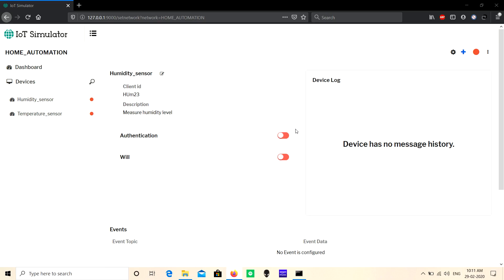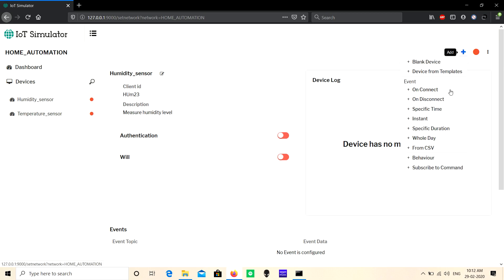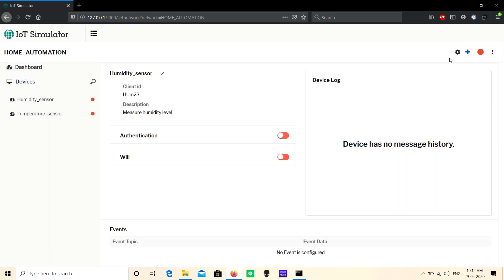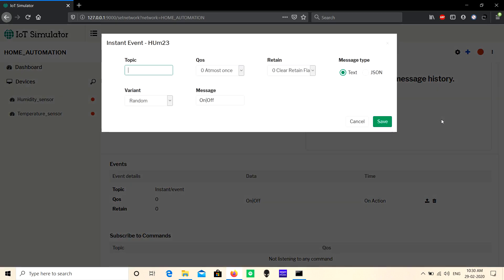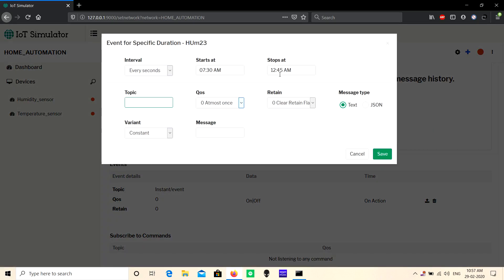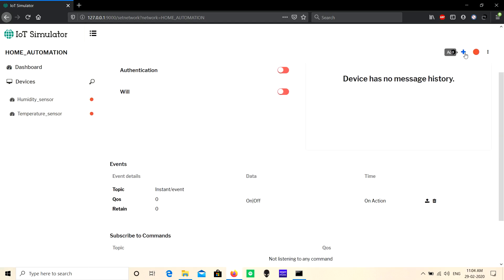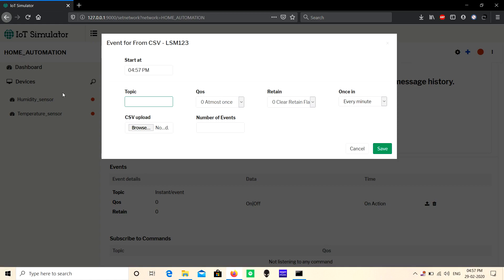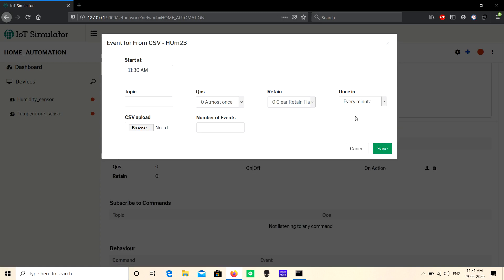Bevywise IoT Simulator Tutorial - Overview of Time based publish Events and its types.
Bevywise IoT Simulator Tutorial - This video helps you to understand what is Time based publish Events and its types.
Events are used to create, publish messages along with Topic for the created virtual MQTT clients. Here you can create Normal Text messages, Normal JSON messages and Complex JSON messages along with Topics.  There are 7 types events which help you to publish payload with different timing. You can create multiple Events for single virtual MQTT client.